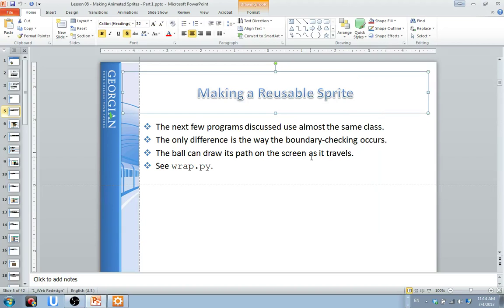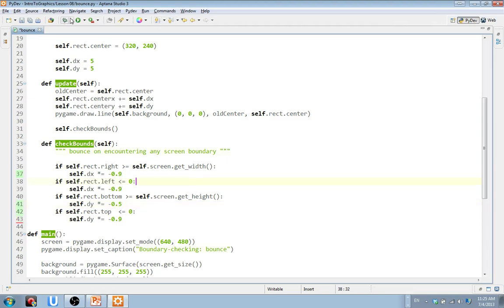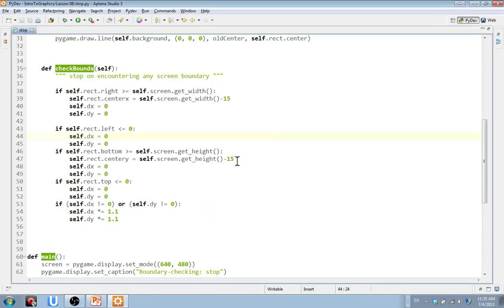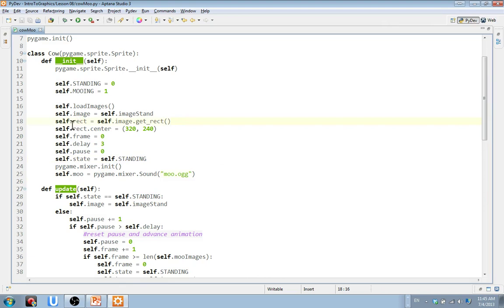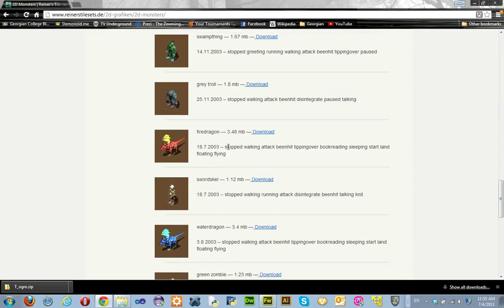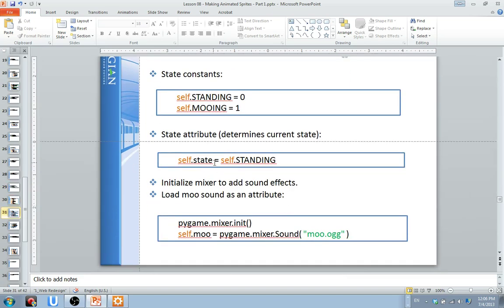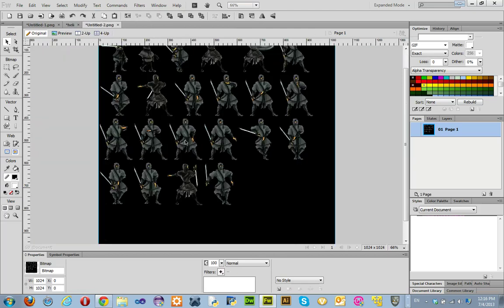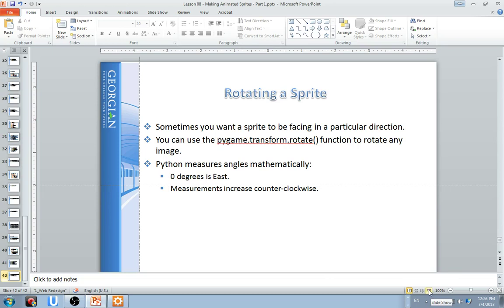COMP2069 Lesson 8 Part 2